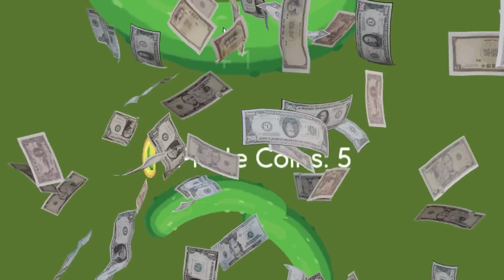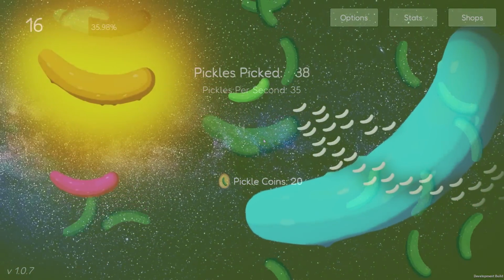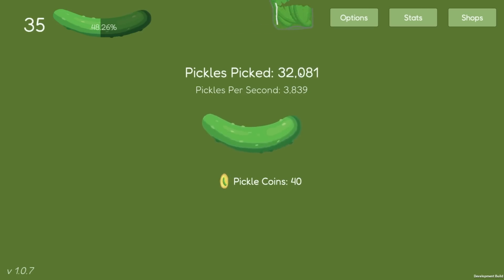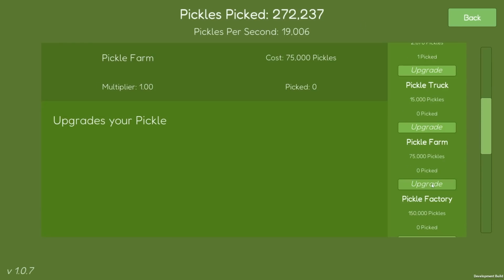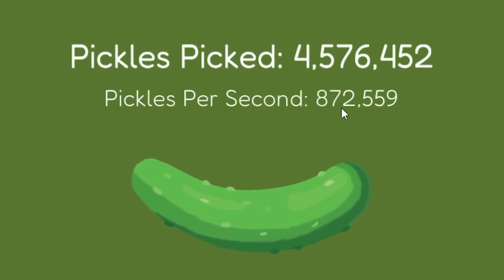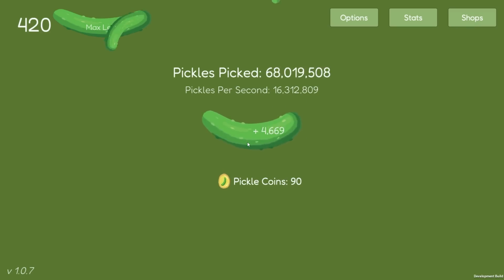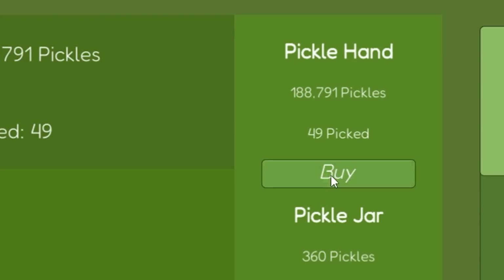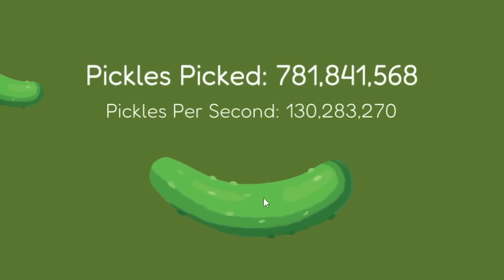I Melted My PC For This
These pickles tried to destroy my actual computer.
I don't know what it was about this game, but I'm literally going to need a new computer after making this video. Amazing game, I've never seen such detailed pickle graphics.